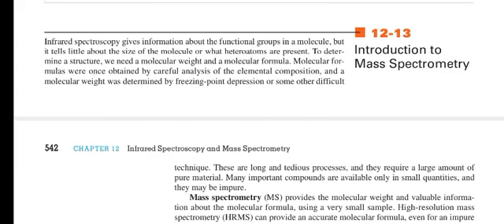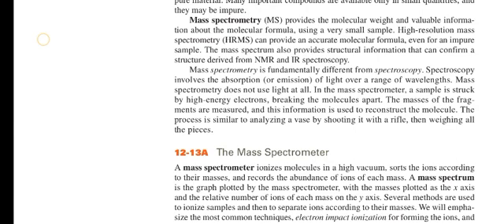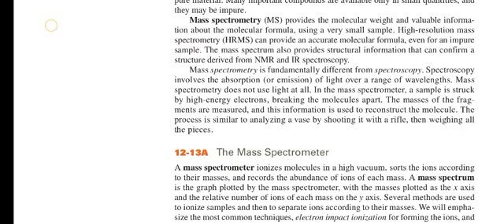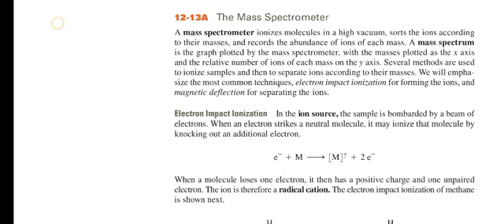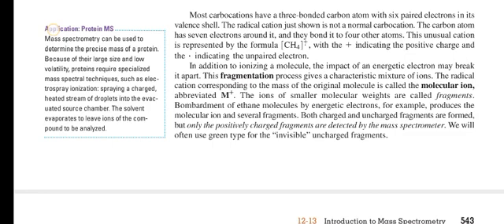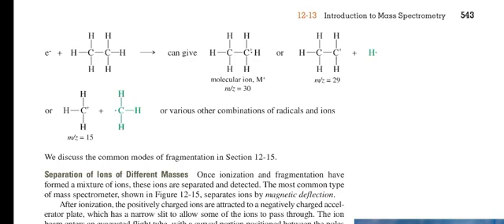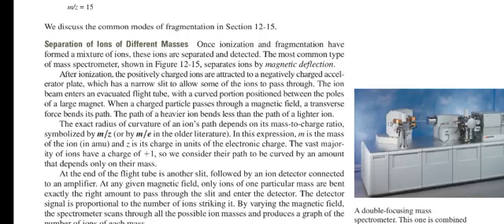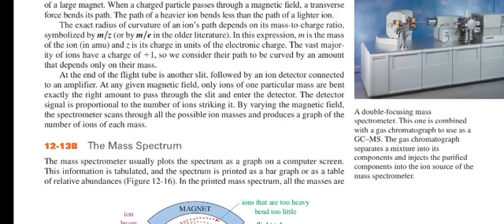mass spectroscopy by deepanshi 1211271090076